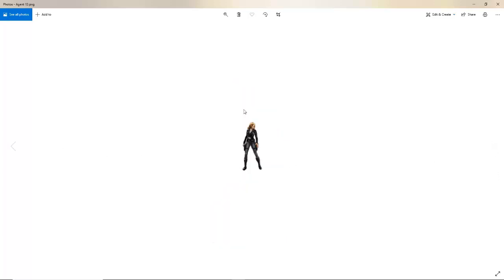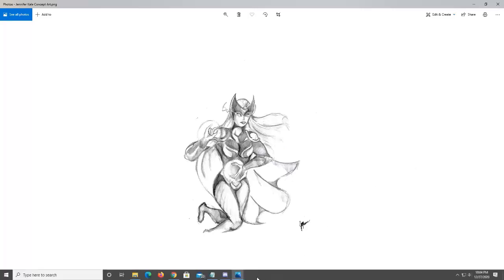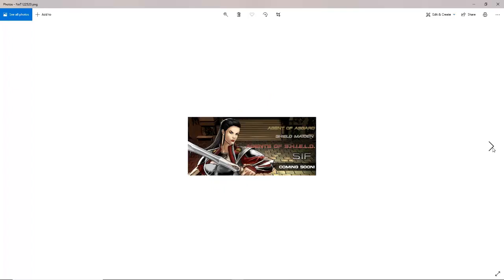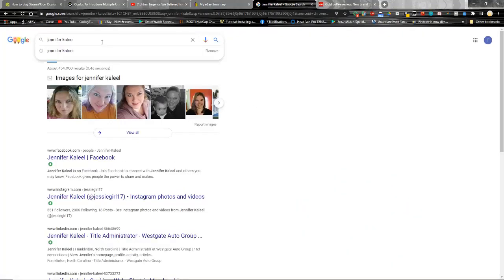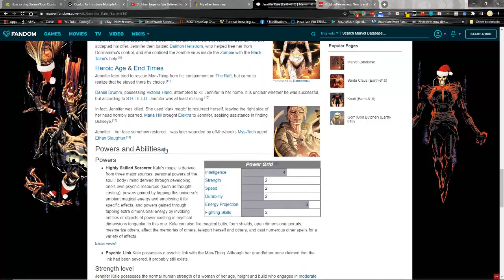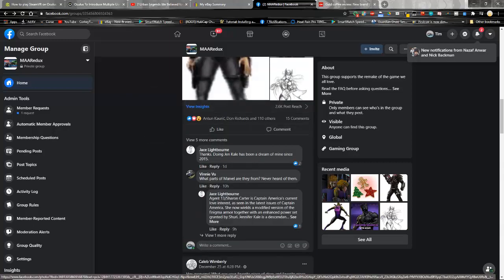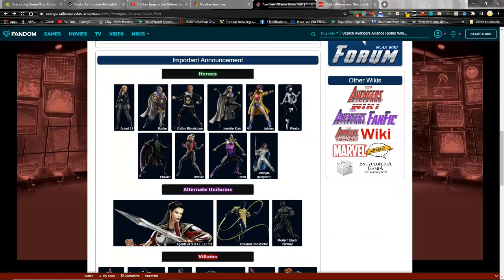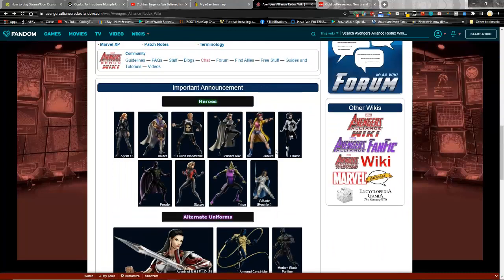Marvel Avengers Alliance Redux-Christmas content drop!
Happy Holidays all!  I hope you managed to celebrate your appropriate holidays in a manner you found fun and satisfying.

A few weeks ago, it looked like we'd get beta 4 on Xmas eve.  Much like a lot of things in 2020, the universe had other plans.  What we DID get however is an amazing content drop of new MAAR items on Christmas.  We've got new uniforms for Sif and Black Panther along with a Chadwick memorial screen.  We have new heroes and villains introduced like Jennifer Kale, Triton, Molecule man and more.  You will see this new content worked into the final game with much of it meshing into season 3.  MAAR will feature new seasons, new PVP seasons, spec ops, covert ops, one shots and more once the game leaves beta and the 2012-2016 content has run its course.  As always, no release date for beta 4 yet and not, it will not be on mobile.